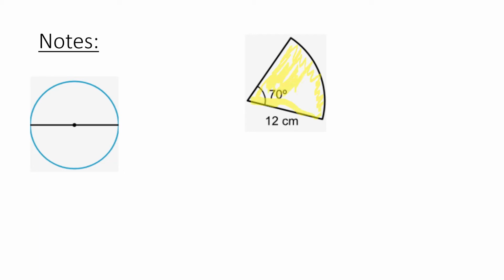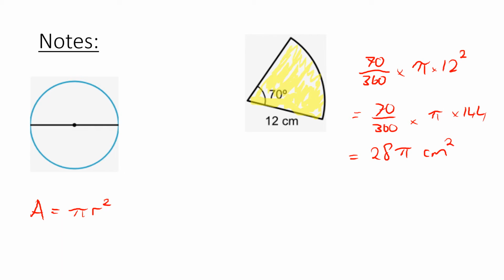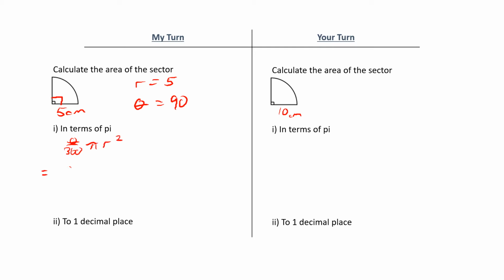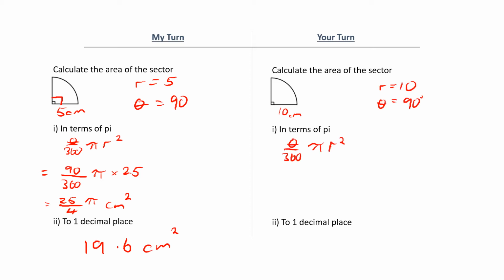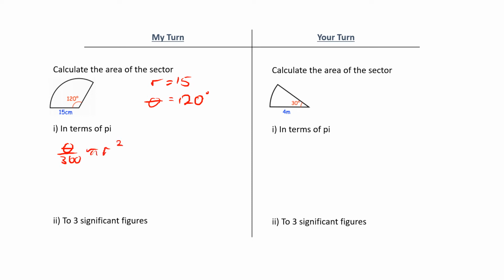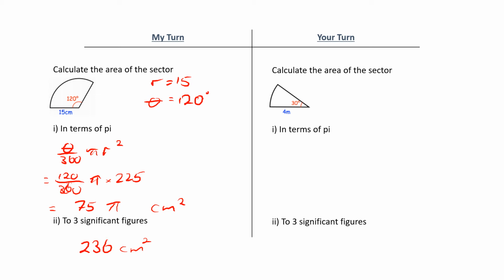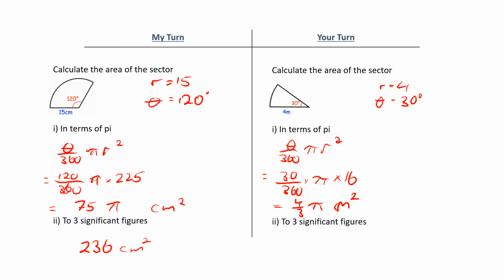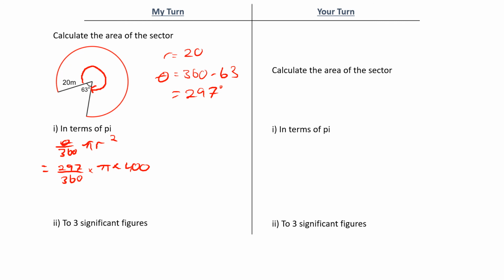Area of a Sector